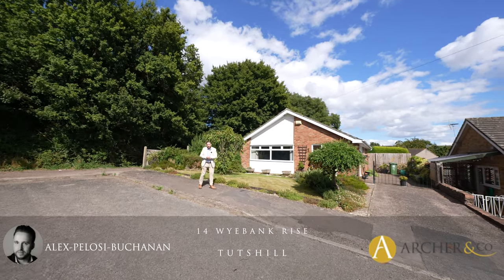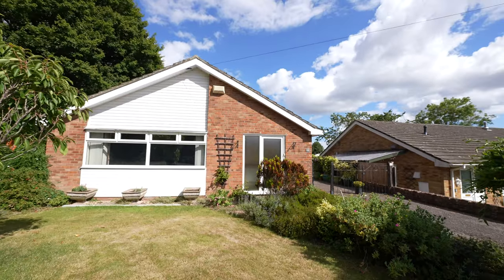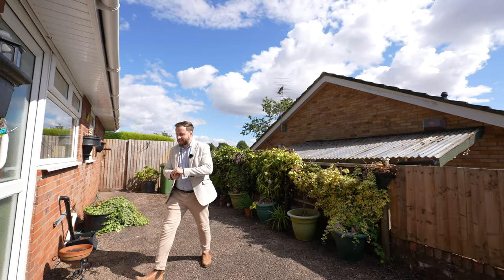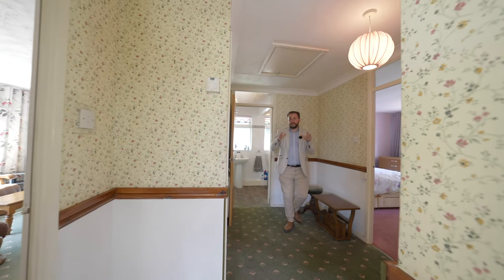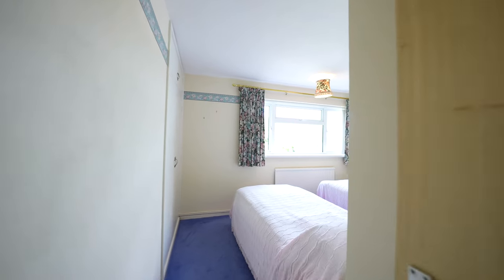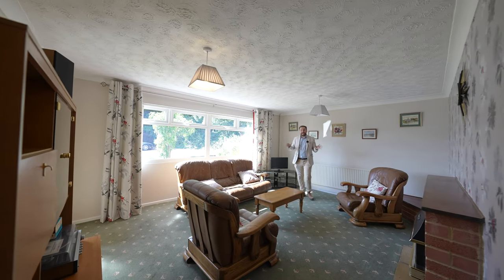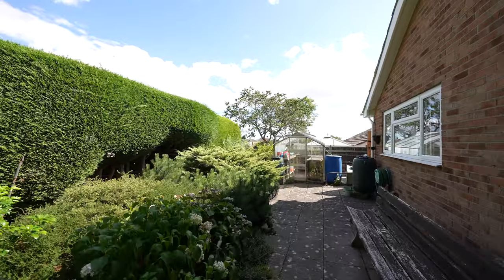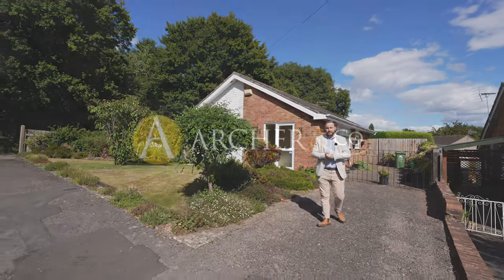14 Wyebank Rise | Archer & Co